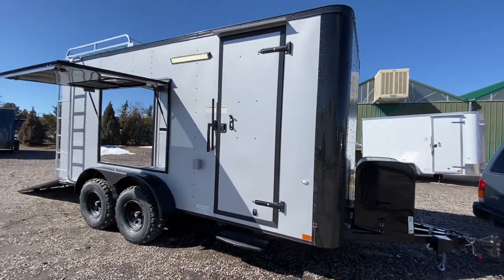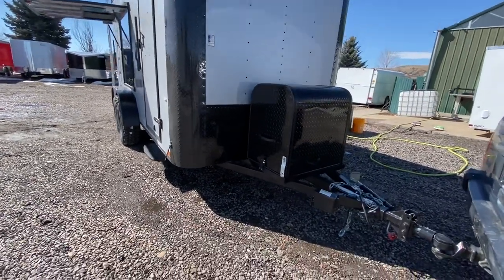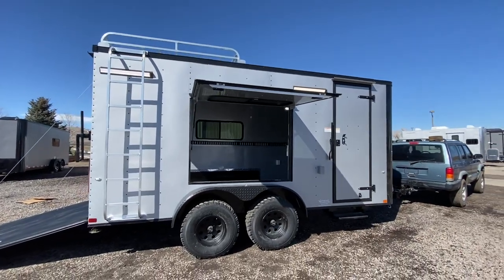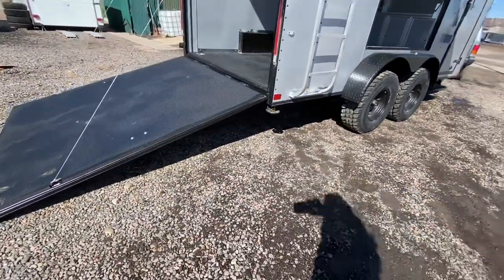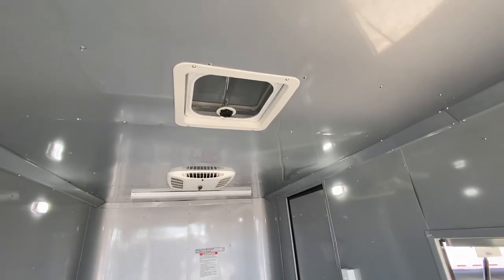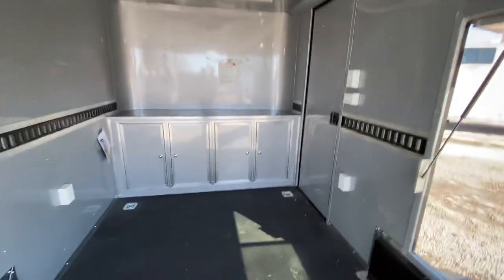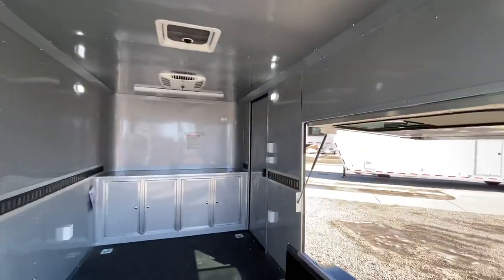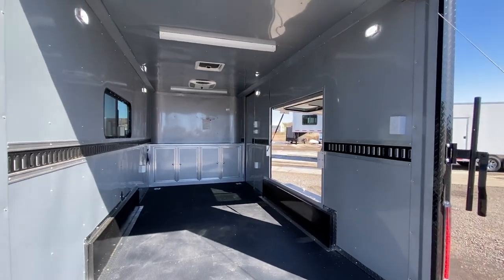7x16 Off Road Trailer - Bug Out Trailer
New 2020 7x16 COLORADO OFF ROAD Toy Hauler for sale. Trailer features:

2-3500lb. torsion axles with electric brakes
16" On Center Walls, Floor and Ceiling
Black out package
7 foot interior height
32 inch Mudterrain tires with spare
Black Aluminum American Racing Wheels
Front Generator Platform with Aluminum Cover
7x6 Aluminum roof rack with ladder
4x5 Awning/Escape Door
Rear ramp door with spring assist close, cam bars, and rear deck option
2 - 18x44 slider slider windows with screens
Aluminum Lower Cabinets
30 amp power package with 4 interior outlets and 1 exterior GFI outlet
4 LED interior lights
2 LED interior 4 foot ceiling lights
2 LED exterior party lights
2 LED exterior spot/load lights
4 D Rings
E Track
Non power roof vent with Max Air
Extended hitch
Removable/Adjustable Coupler
Drop down stabilizer jacks
3 year factory warranty

Year: 2020
Make: Off Road
Model: 7x16
Color: Silver with blackout
Weight: 3500 lbs.
Payload Capacity: 3500 lbs.